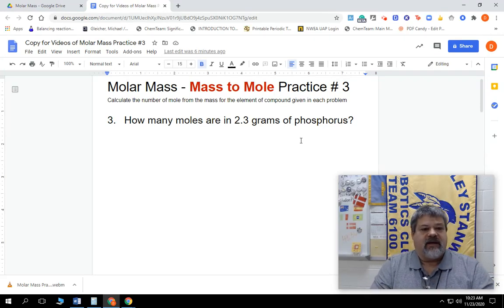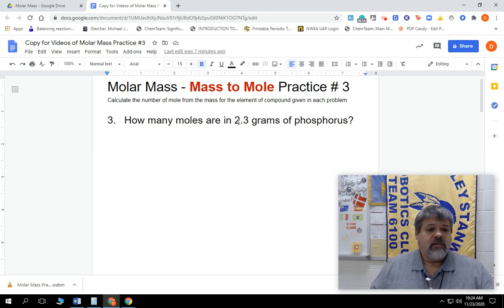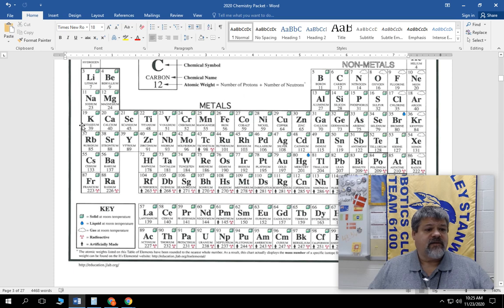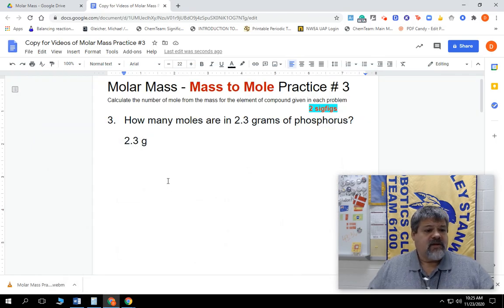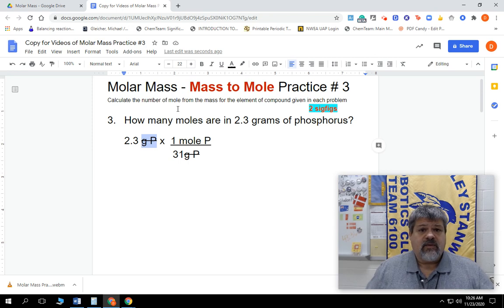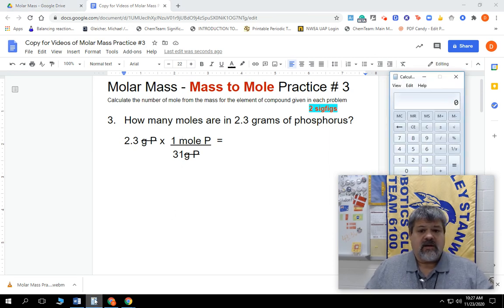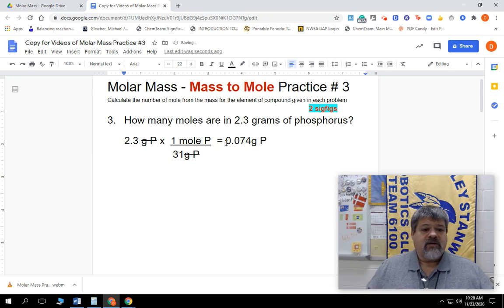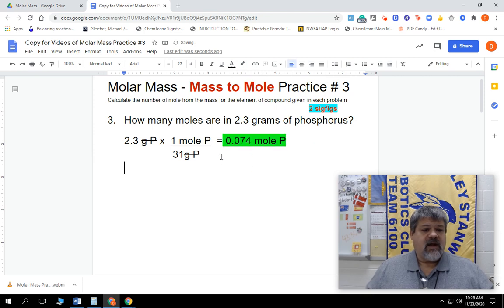Molar Mass Practice #3 Problem #3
Molar Mass:   Mass to Moles